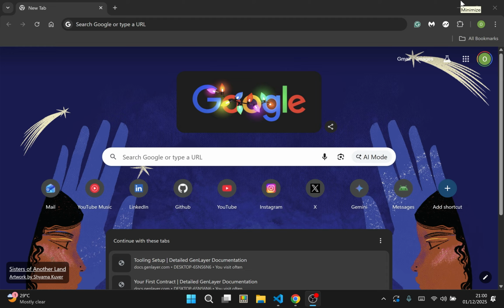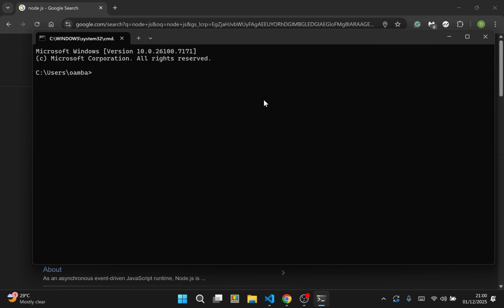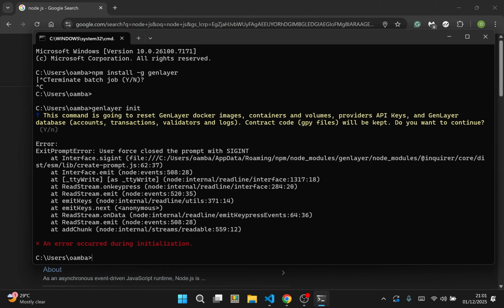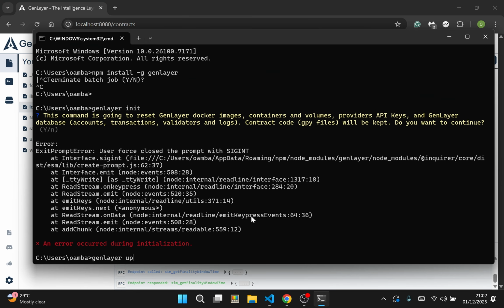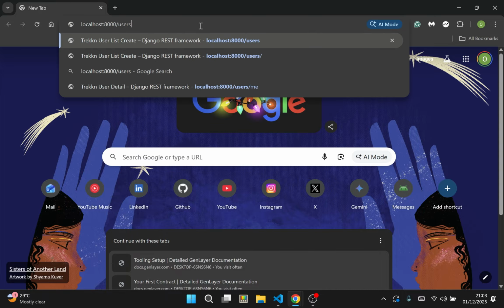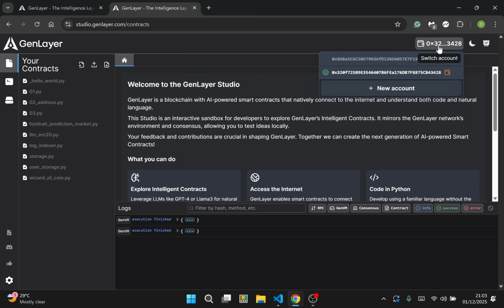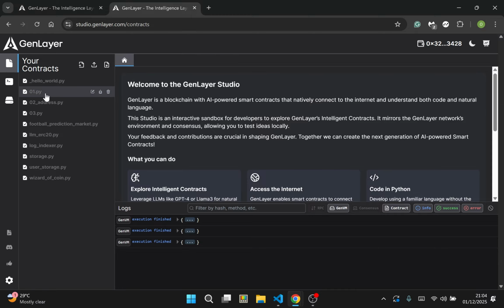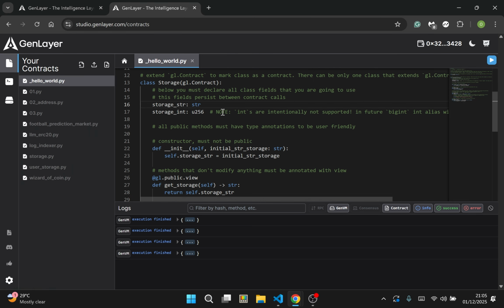Setup Your GenLayer Developer Environment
🚀 Ready to start building on Gen Layer?
In this video, I walk you step-by-step through how to set up your Gen Layer developer environment - from installing the tools to setting up your environment. This guide gets you fully ready to build.

If you've been hearing about Gen Layer and wondering how to actually get started… this video is for you.

🔧What you’ll learn:
* How to set up your Gen Layer development tools
* How to configure Python for Intelligent Contract development
* Best practices for organizing your project
* Where to find official resources and community support

💬 If you're writing your contracts in Python, or you're curious about Python-based workflows on Gen Layer, drop a comment — I reply to every question.